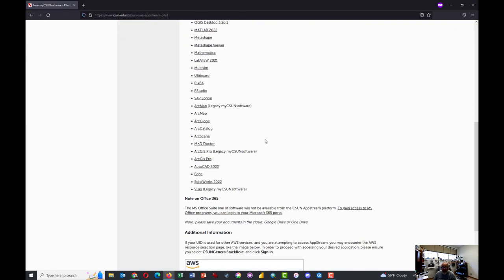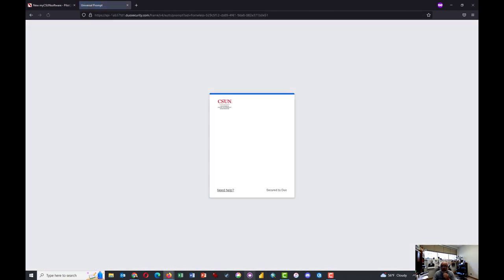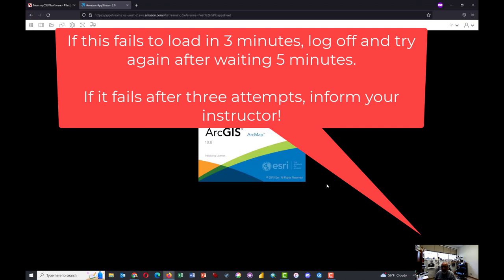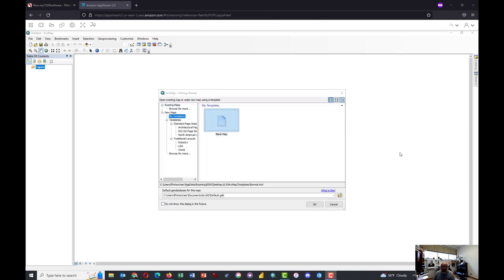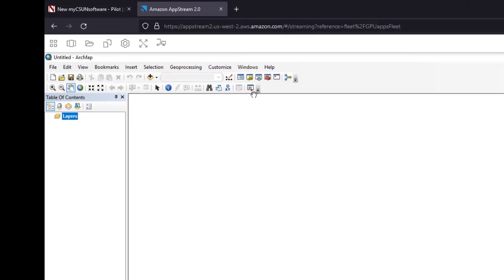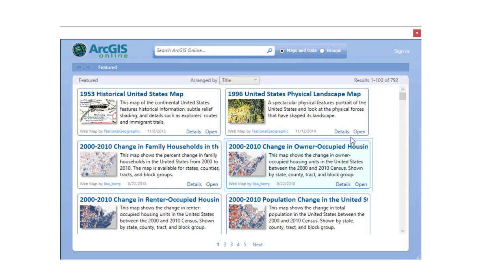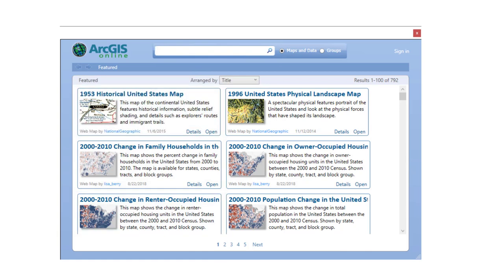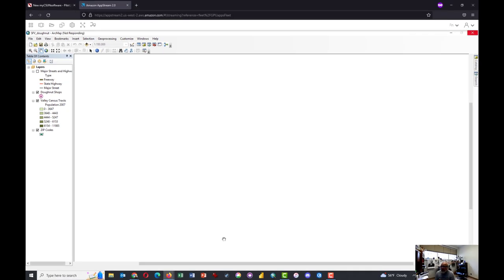Geography 107: Opening the Doughnut Lab (New Introduction 2023)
This tutorial shows students how to use the new Amazon Appserver service in 2023 (onward?) to launch ArcMap 10.x so that they may complete the "doughnut" lab.